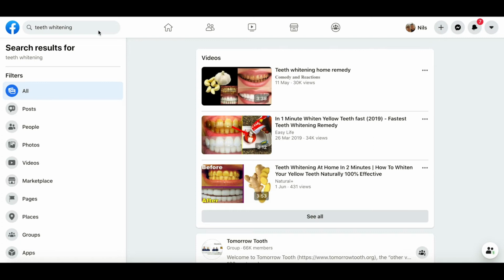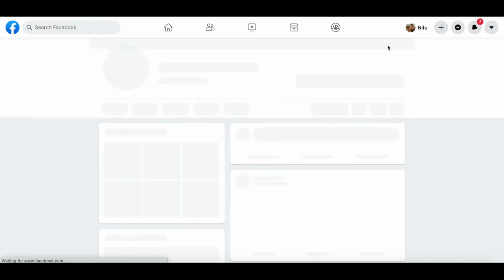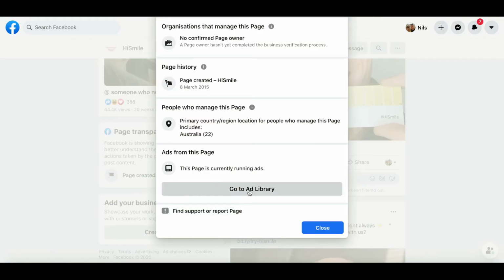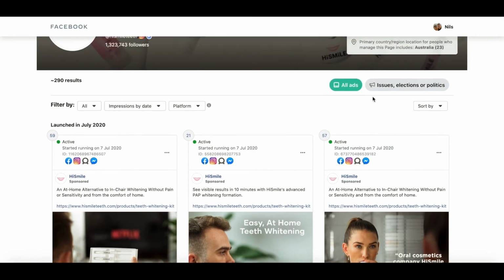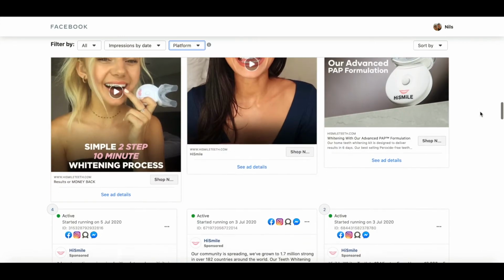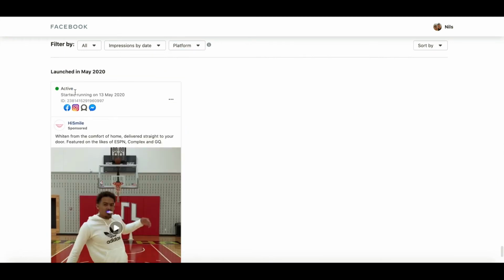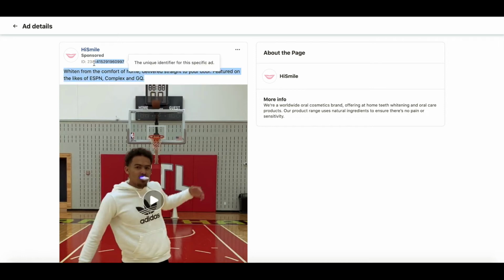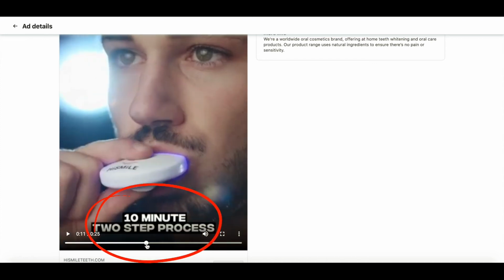How To Steal Your Competitors Facebook Traffic (ETHICALLY) - Make Ads that WORK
How To Steal Your Competitors Facebook Traffic (ETHICALLY)
Your competitors have already done all the work for you.
Why not learn from them and copy their proven way of marketing and creating ads?

🤩 New Ecom System that allows you to be profitable & actually pay yourself, without risking your hard-earned money on buying inventory or needing to create complicated Shopify stores.

🔥 Find Winning Products Today that people can't resist buying & that actually work long term while dealing with reliable suppliers that deliver fast, even during the lockdown.

💸 Attract An Affordable Flood Of Buyers on auto-pilot that will beg to get your product, so that you get to keep all profits to yourself.